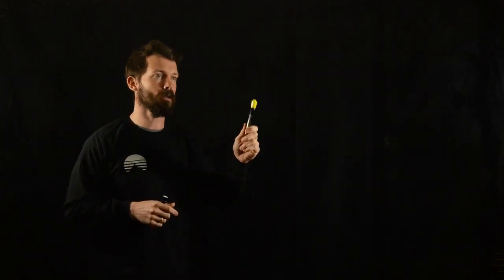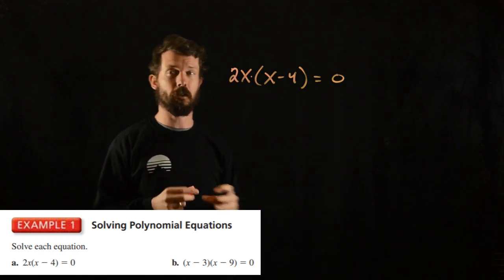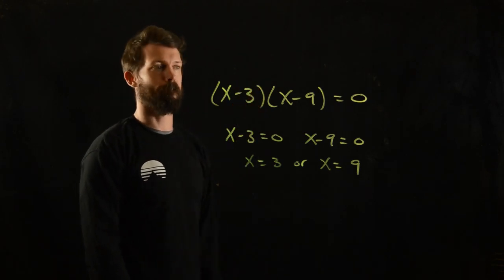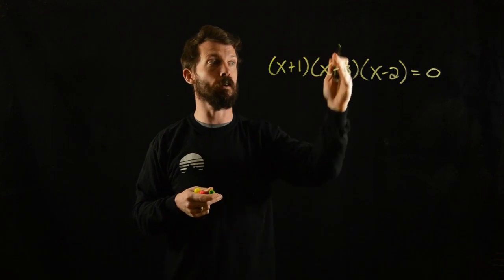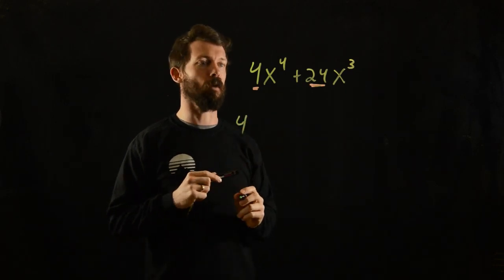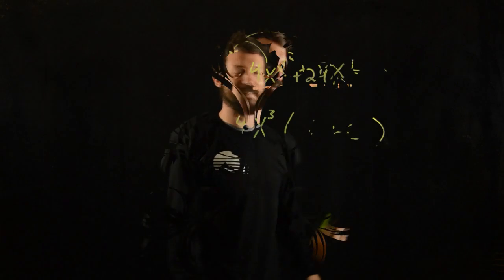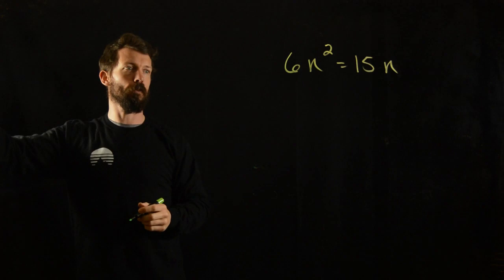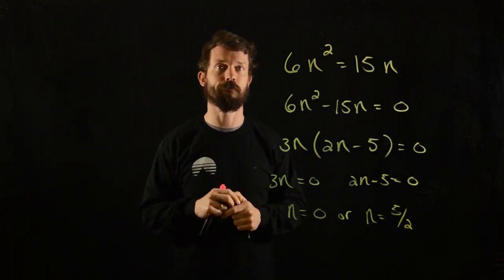Solving Polynomial Equations in Factored Form